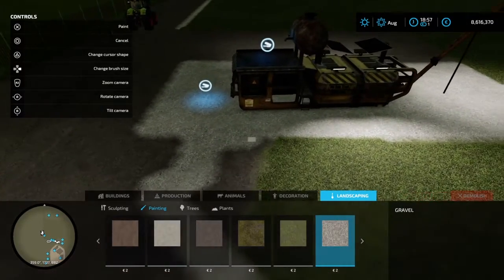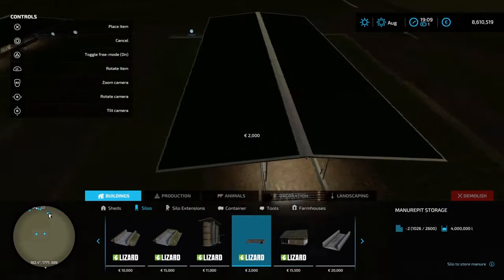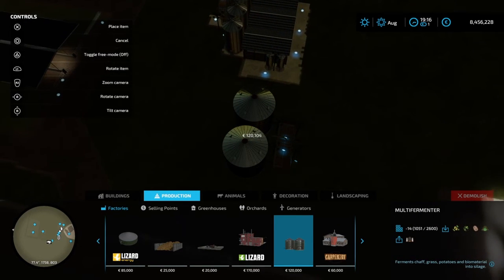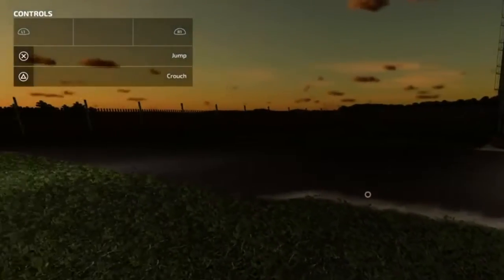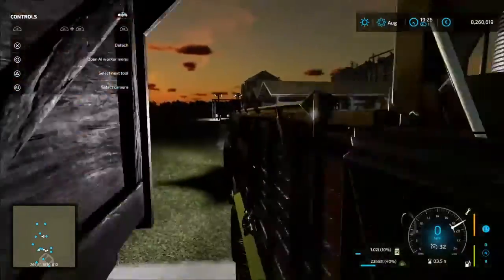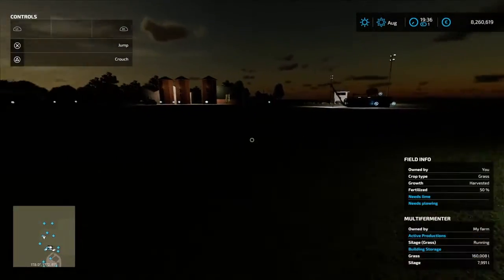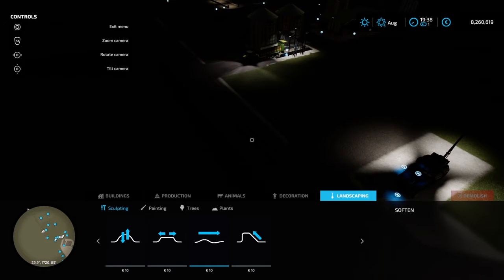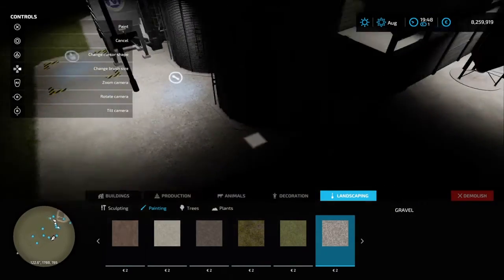Farm sim22 /Part 12*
So we are moving on with the 12million build ,we have the 3 Sheep pens in and 2 cow sheds in,our first 3 productions in ,so next steps are buy new land and get the grass off it ,then we need to make sume decisions